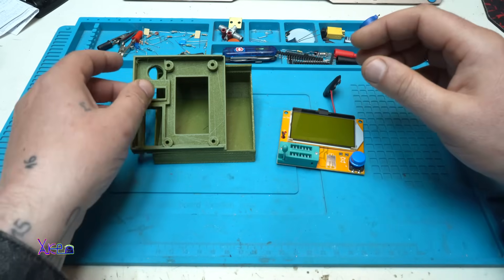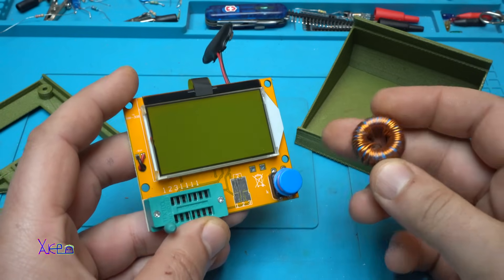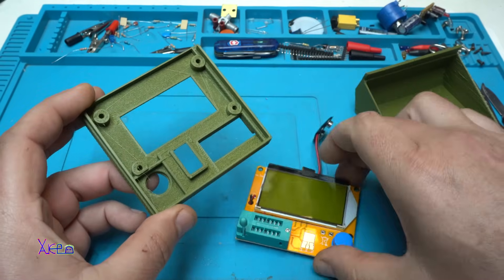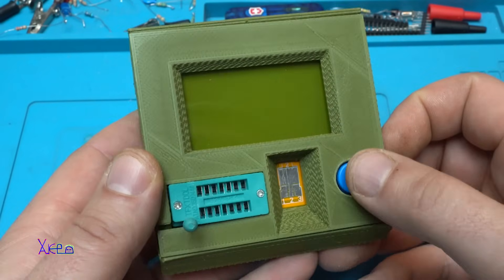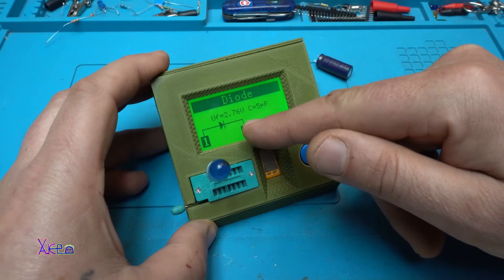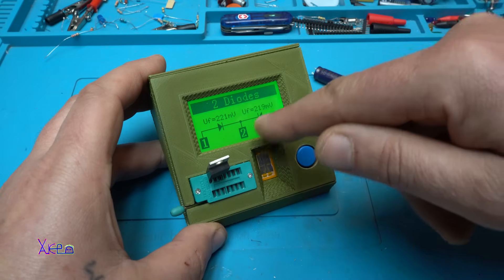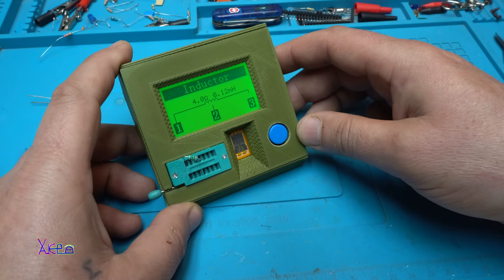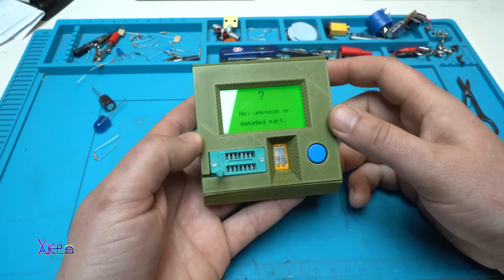ALL Components TESTER - Transistor, Mosfet, Inductor, Capacitor,Diode.Continuity Tester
LCR-T4 12864 LCD Digital ESR Meter LCR led Transistor Tester Case Shell Diode Triode Capacitance MOS PNP/NPN.